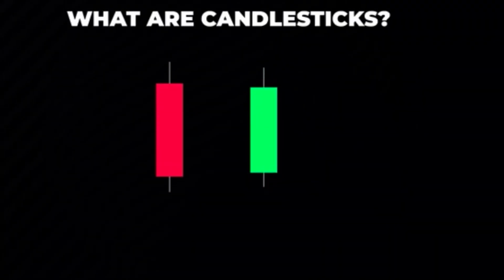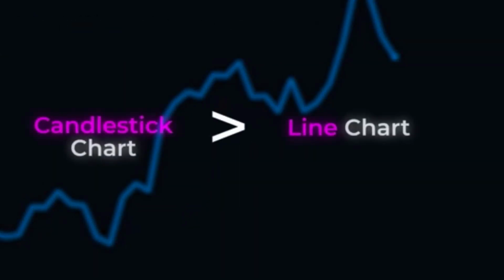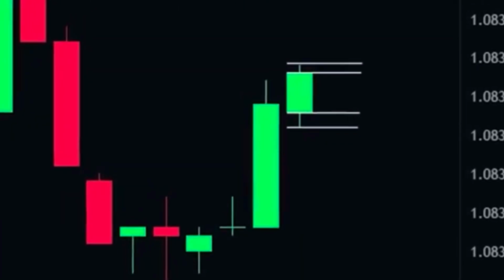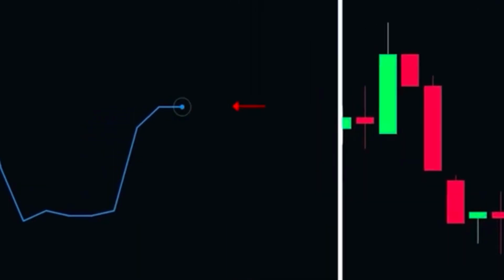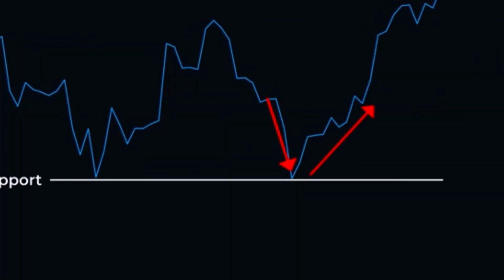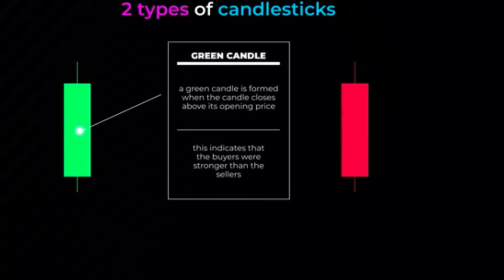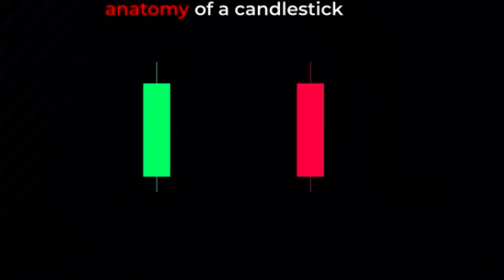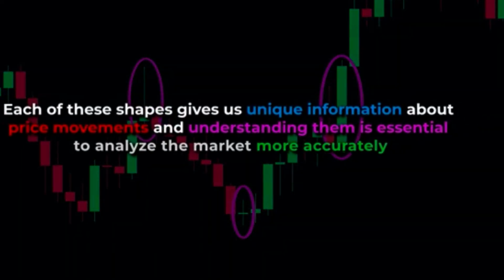The BEST Candlestick Pattern GUIDE You'll EVER FIND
Candlestick patterns can make or break your trading game, but did you know 99% of them don’t actually work? In this video, I’ll reveal the 6 Candlestick patterns that have consistently made me profits throughout my trading career. Plus, learn how to combine them with price action strategies for high win-rate trade entries.

Watch this video if you want to master candlestick patterns